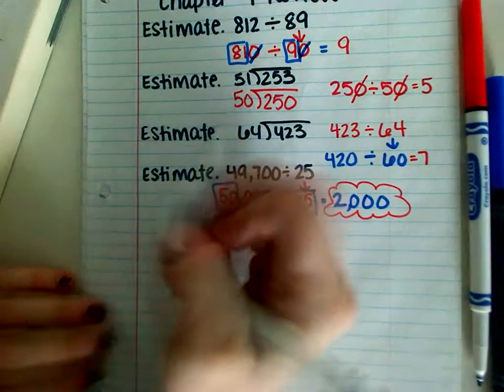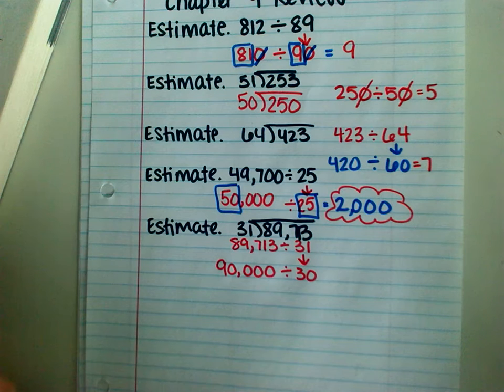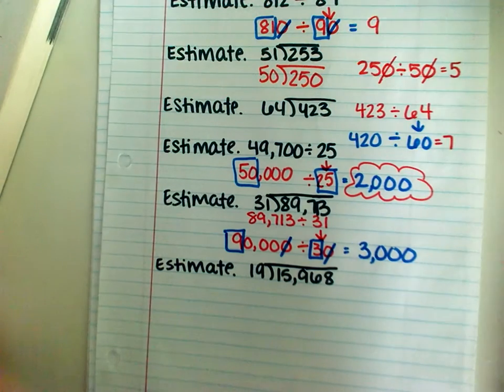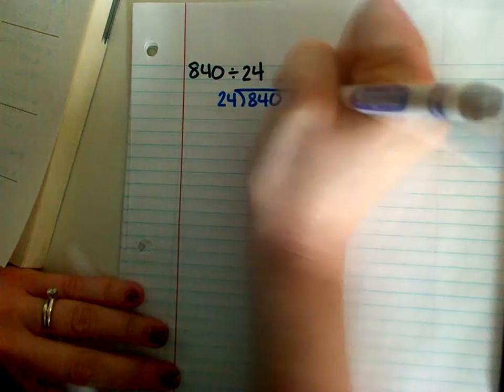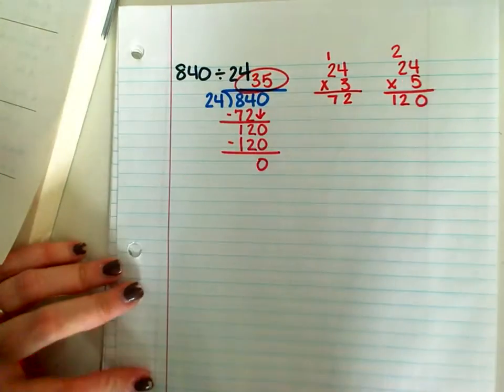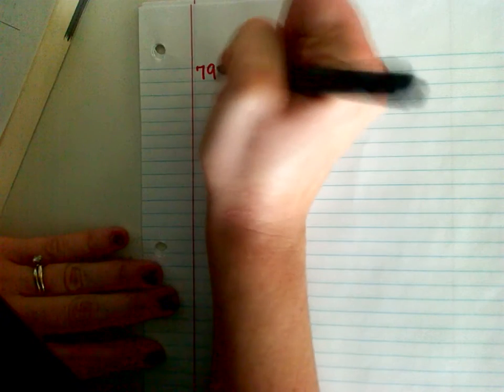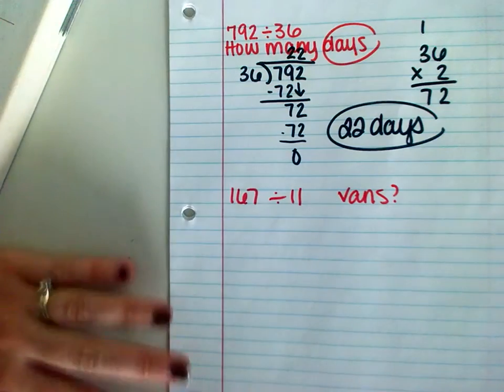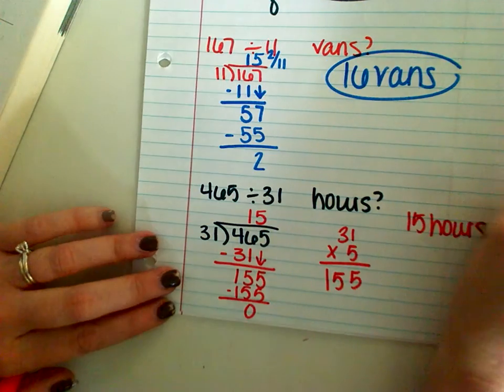Chapter4Review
Review for Chapter 4 Assessment